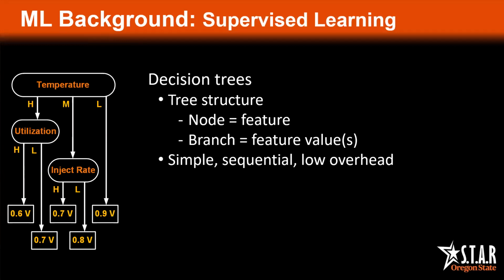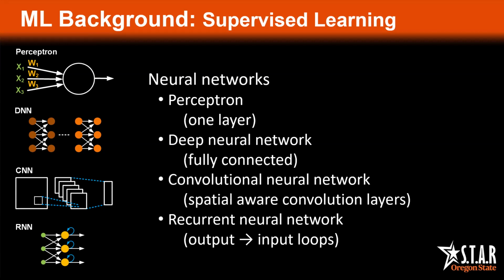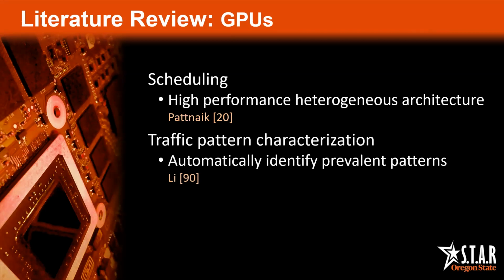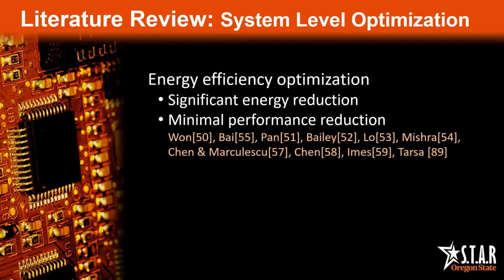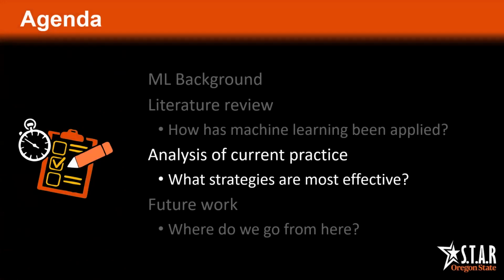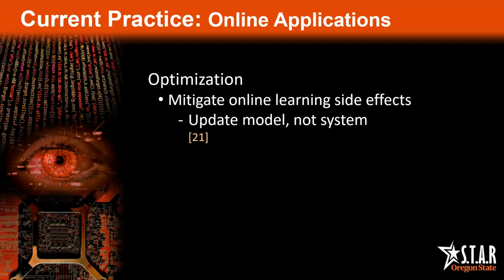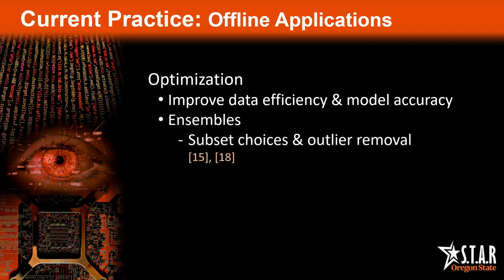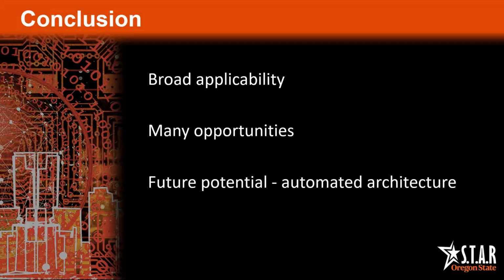ISCA'20 -- AIDArc Workshop: A Survey of Machine Learning Applied to Computer Architecture Design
AIDArc Workshop: The 3rd International Workshop on AI-assisted Design for Architecture

Organizer: Lizhong Chen, Oregon State University

Talk Title: A Survey of Machine Learning Applied to Computer Architecture Design
Presenter: Drew Penney, STAR Lab, Oregon State University